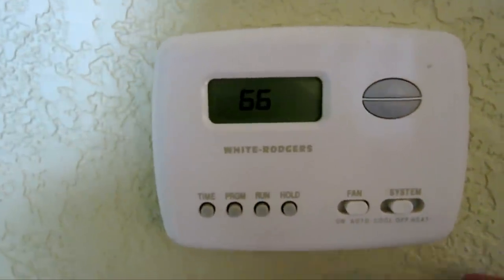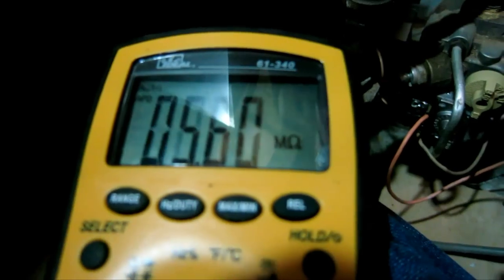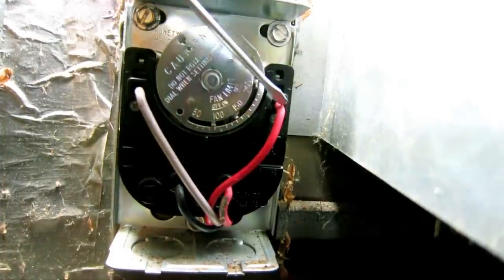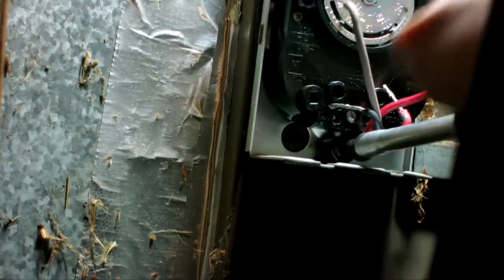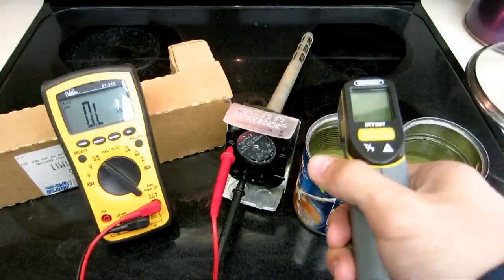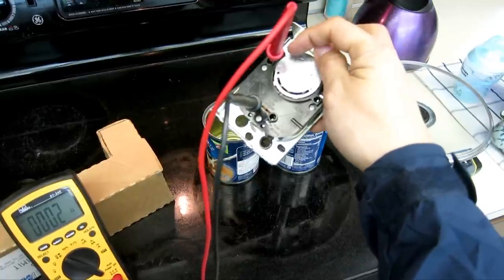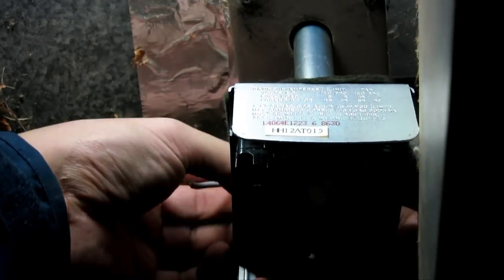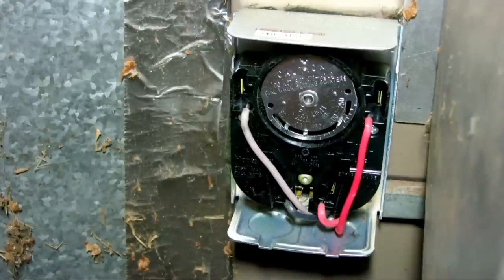Furnace comes on but blower/fan stays off- HVAC Fan & Limit Control Switch replacement ac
Documenting how i diagnosed and replaced the Fan & Limit control switch. The gas furnace would start, flames ignited, but the blower would never come on when set to Auto.